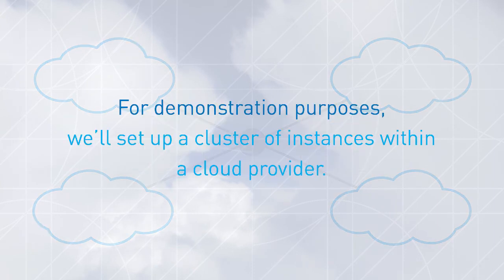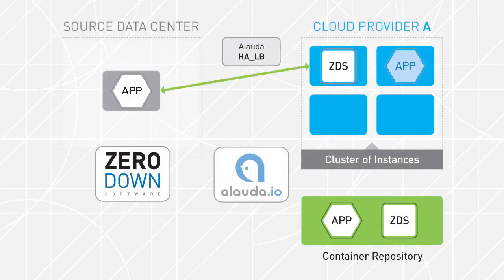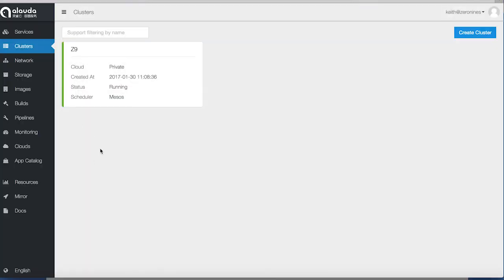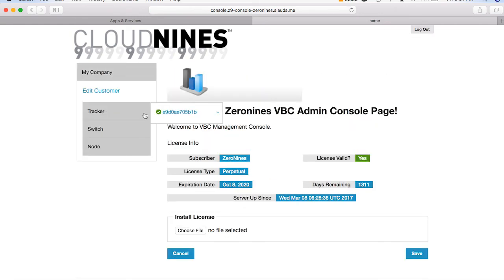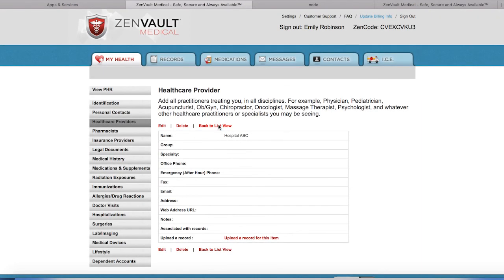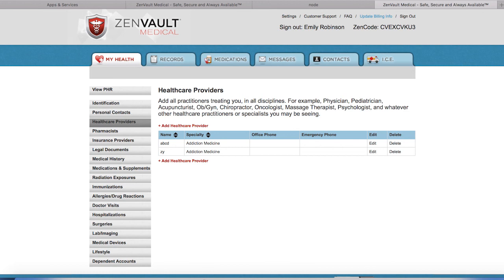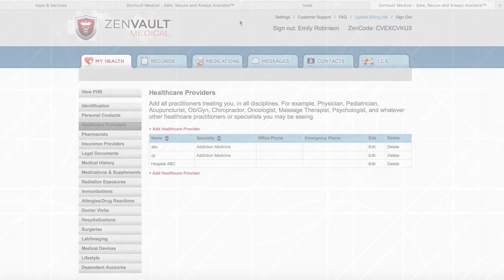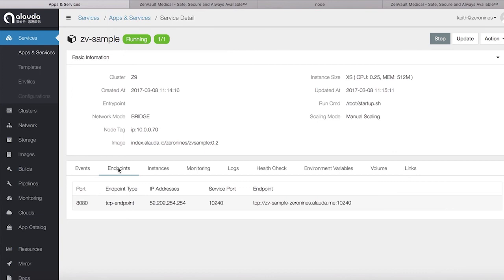ZeroDown Software™ - Multi-Cloud Demo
ZeroDown SOftware by ZeroNines Technology
The ZeroDown Software will maintan availability and continuity of the application at multi cloud like Azure, AWS and even Private Cloud like Azure Stack

ZeroDown® Software, maker of multi-cloud business continuity and application migration software, is pleased to announce that it has signed a regional software reseller agreement with Cloudify.Asia of Malaysia who will represent ZeroDown’s software solutions in the Southeast Asian marketplace.